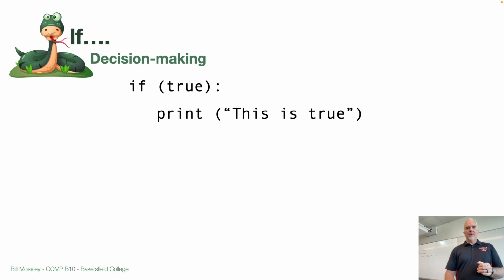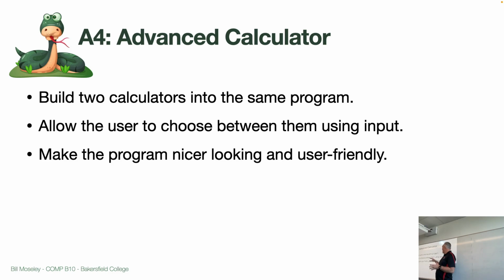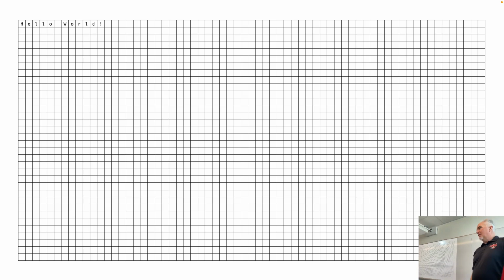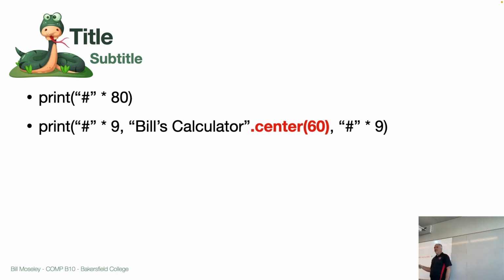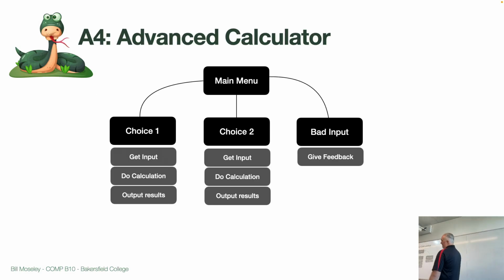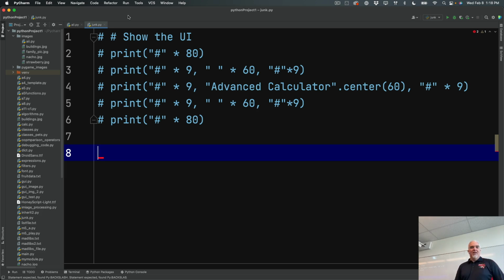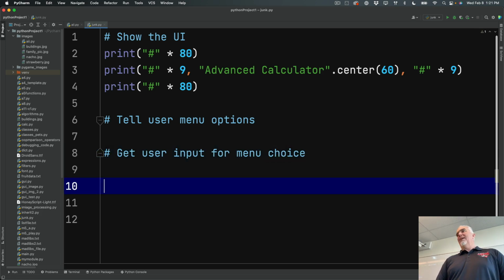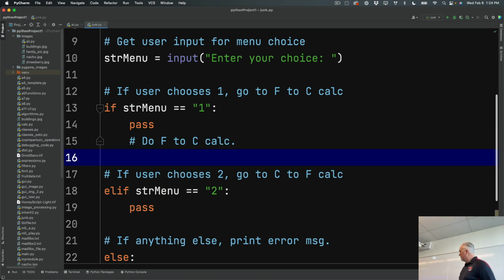Python - Module 4, Part 2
In this video, we discuss some basic ideas of building user interfaces in a command line program, and also the A4 assignment.  This was filmed in Spring of 2023 in the COMP B10 course at Bakersfield College.